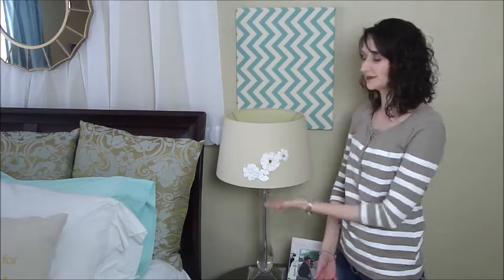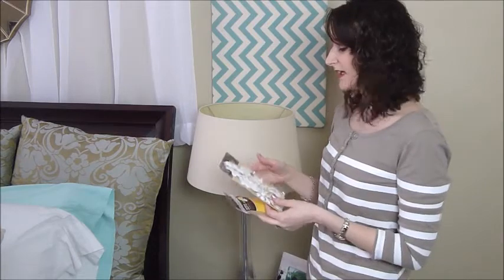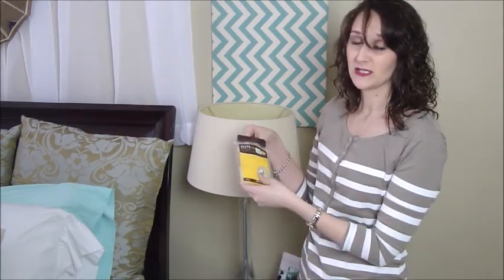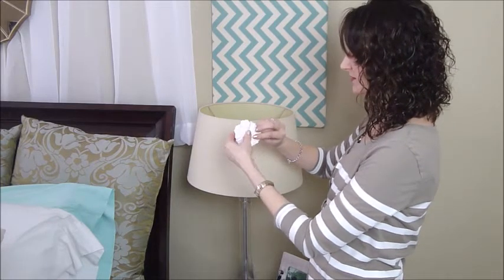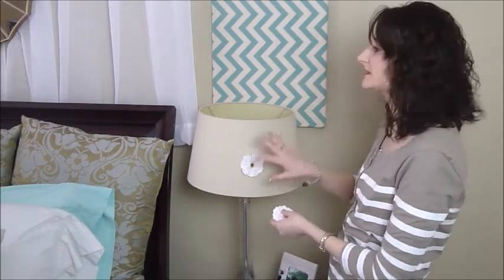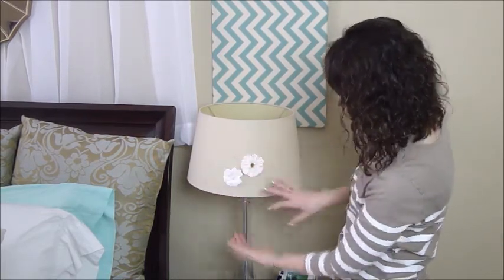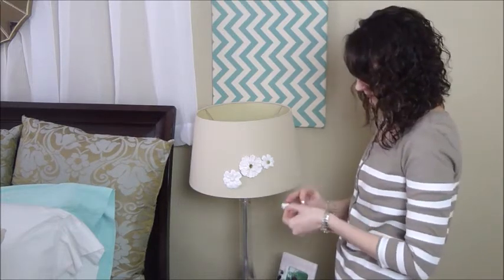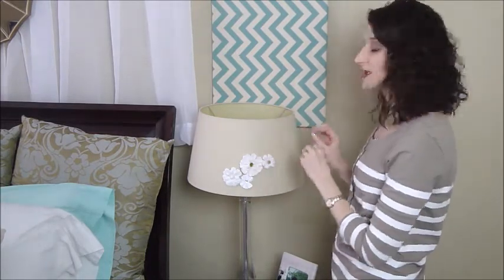Embellished Lamp Shade | #31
Take your plain lamp shade, add a little embellishment with a simple trick and you've got a custom piece for any room.